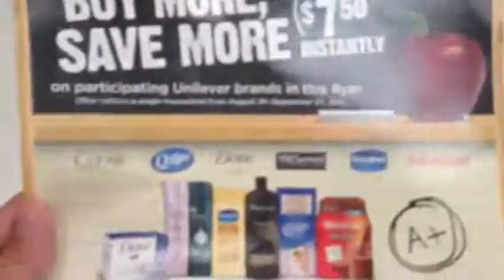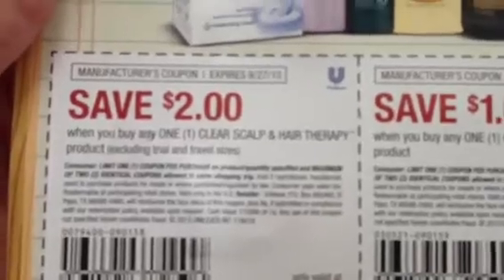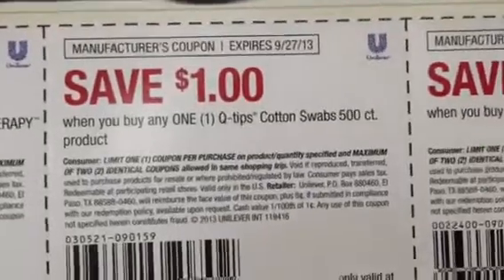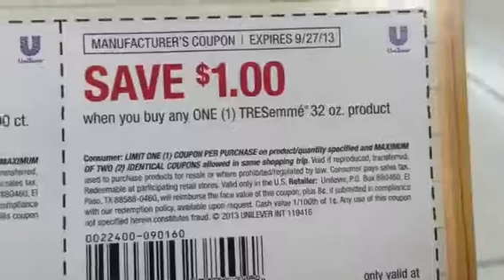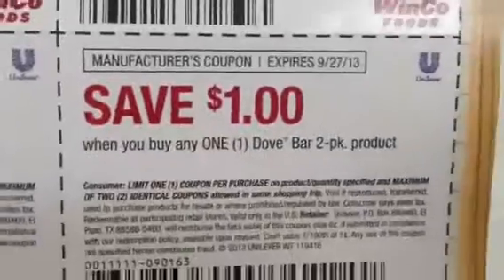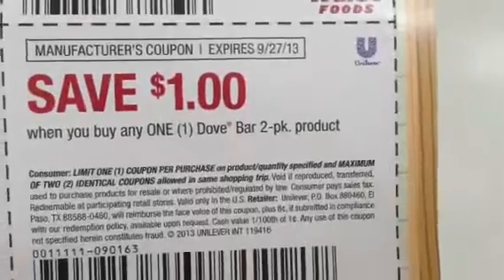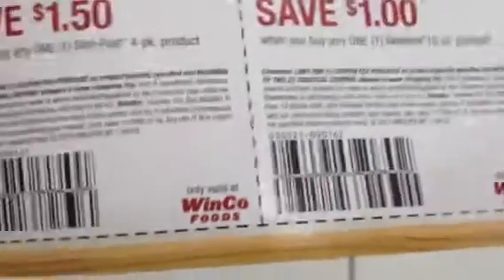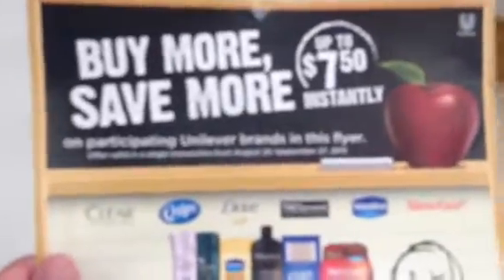WinCo coupons!!!!!!!! Manufacture coupons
$2 off clear shampoo excludes travel/trial size
$1.00 Qtips 500 Count or higher
$1.00 TRESemmé 32oz product
$1.50 off Slim•Fast 4pk
$1.00 off Vaseline 10oz product
$1.00 off Dove Bar 2-pk product
Only allows 2 identical coupons allowed in the same shopping trip